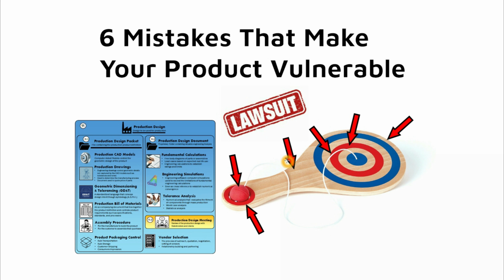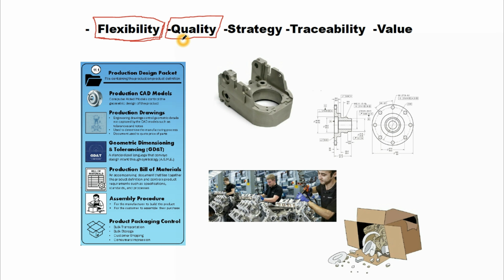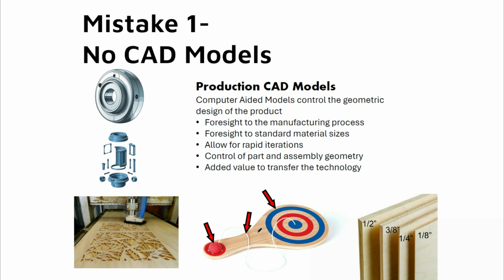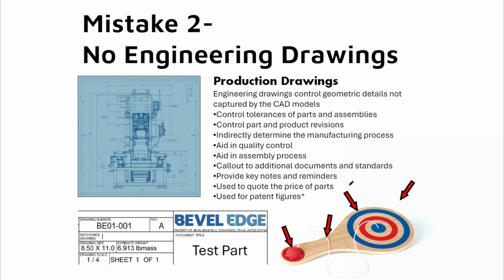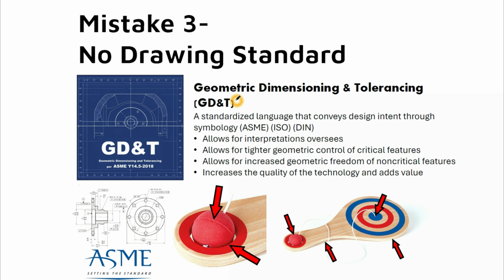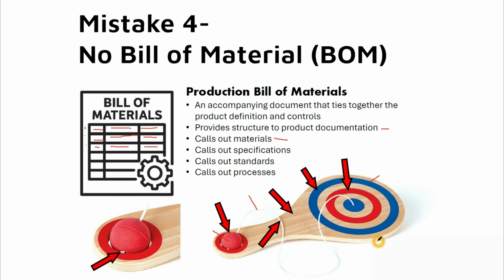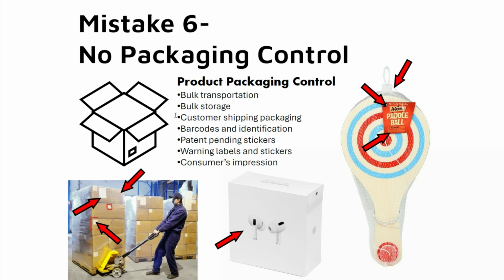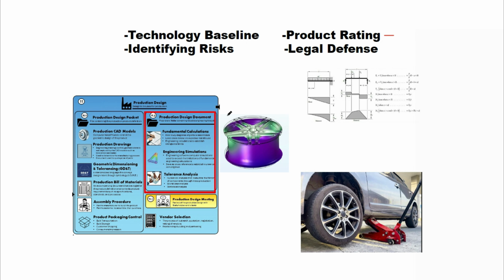6 Mistakes That Make Your Product Vulnerable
Learn to avoid these 6 mistakes when launching a product… or maybe you already have a product on the market that has one of these 6 vulnerabilities…
In this video we discuss what it means to have proper product definition and how adequate product definition protects the business, the product, and, more importantly, the consumer. We touch CAD models, Engineering Drawings, GD&T, Assembly Procedures, and Packaging controls. A little bit of detail is added to help understand the importance of each and how each of these six elements helps add value to a product.